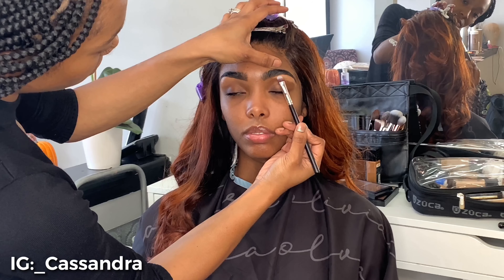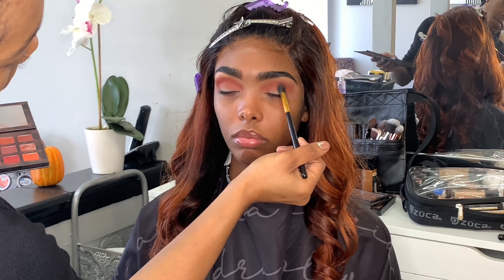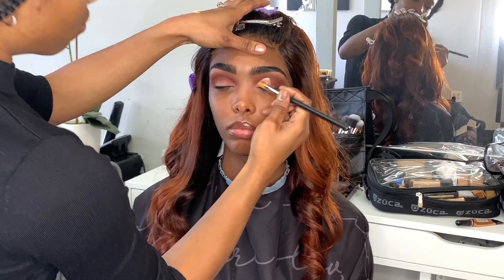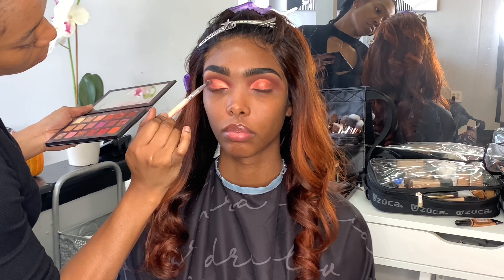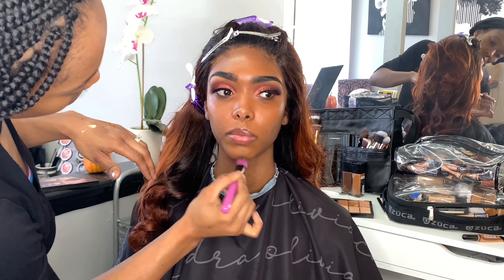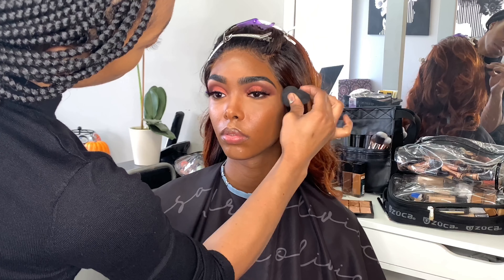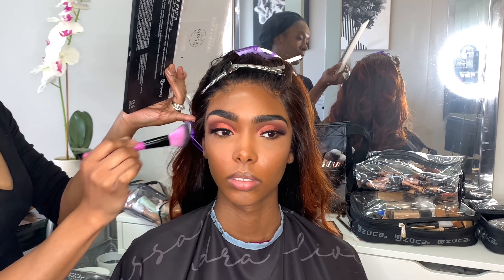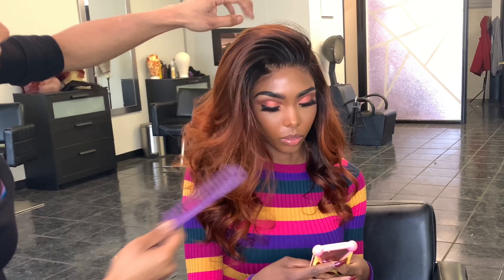Watch me Slay this Makeup | Soft Cut Crease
Watch me Slay my Girl Aliyah's Makeup and Hair by me also!

✨✨✨✨Products Used✨✨✨
✨Colourpop eyebrow pencil “taken for granite”
✨LA girl pro concealer shade Fawn
Shades Amber,OUD and Blood Moon
✨Inglot 77 Gel Liner
✨My brand of lashes *im testing them out*
✨MAC prep and prime
✨Black Opal foundation shade Nutmeg
✨Juvia’s Place Saharan Blush 2 Shade Zane
✨Juvia’s Place Heroine glow 1 highlighter
✨ NYX intense butter gloss shade Praline